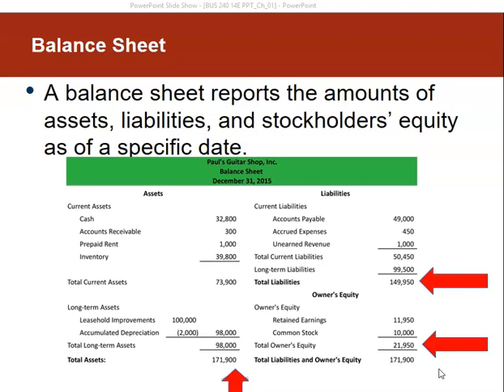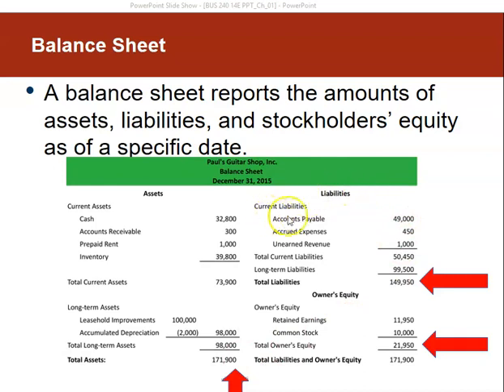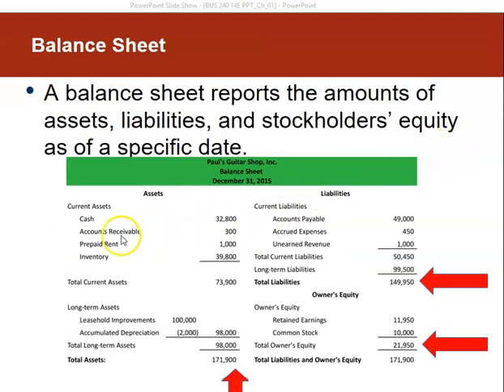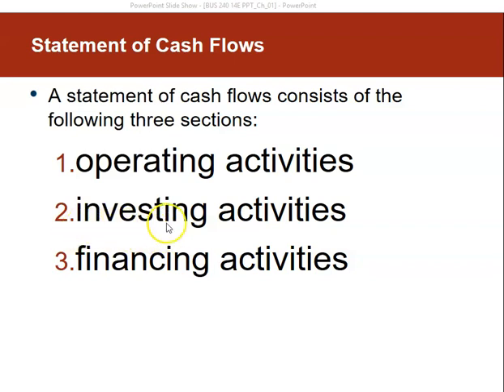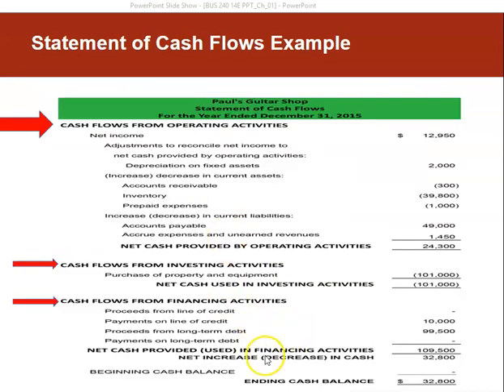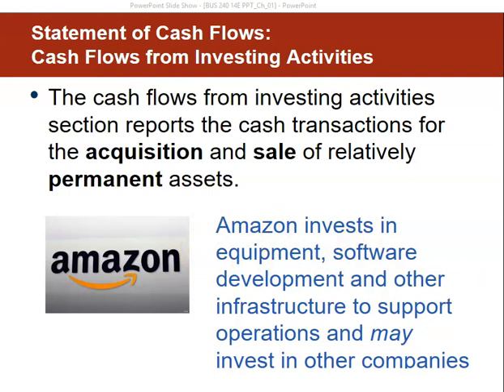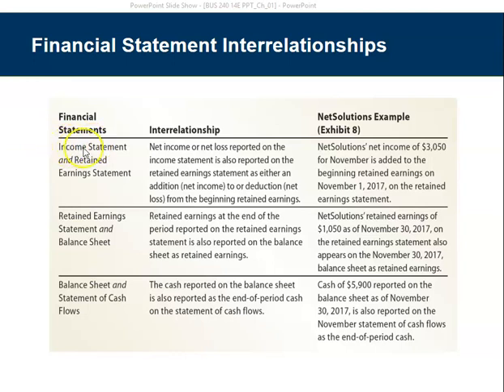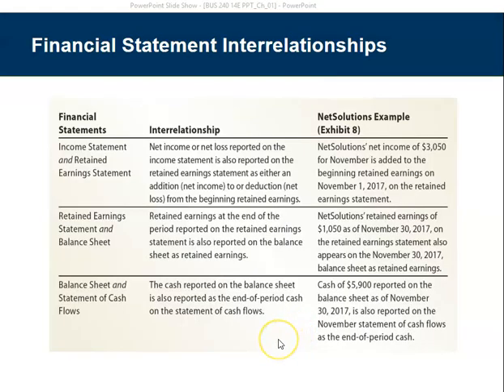Balance sheet and Statement of Cash Flows - Introduction